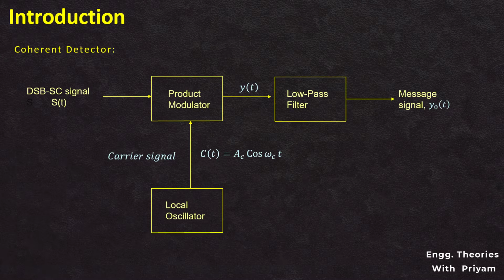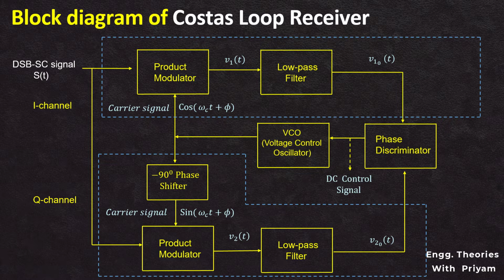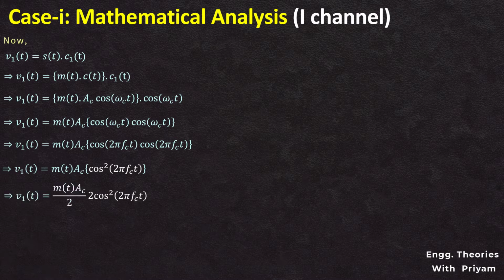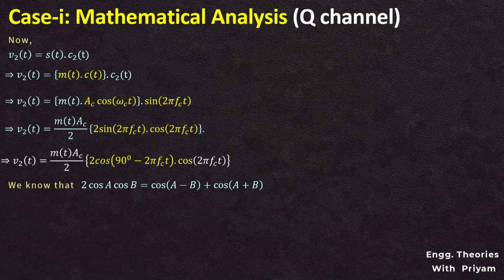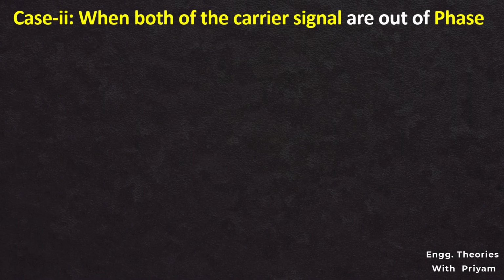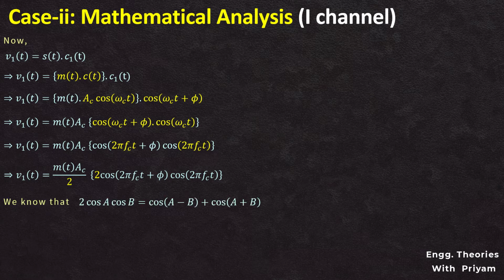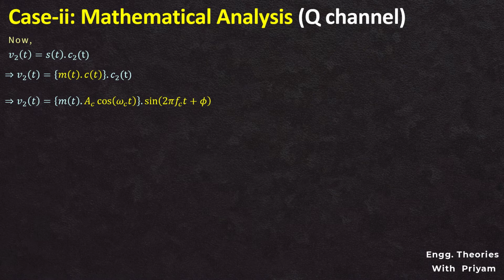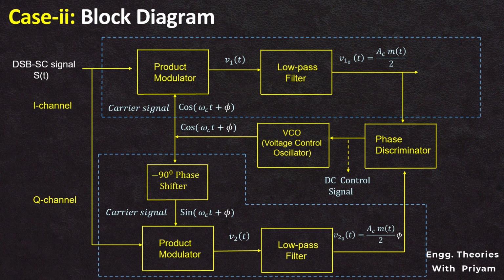Costas loop receiver for DSB SC signal demodulation || Lec - 21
In this lecture of analog communication, costas loop receiver has been discussed which is a method that has been applied for the demodulation of the DSB-SC modulated signal.

Lecture Outline:
Introduction 0:00
Block diagram of costas loop 1:05
Case-i for Costas loop 3:28
Case-ii for Costas loop 10:07